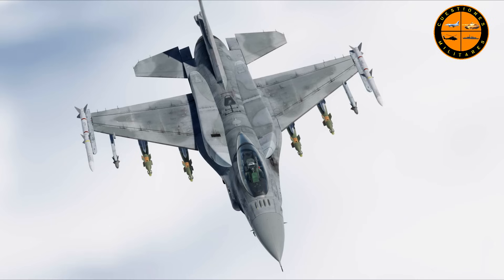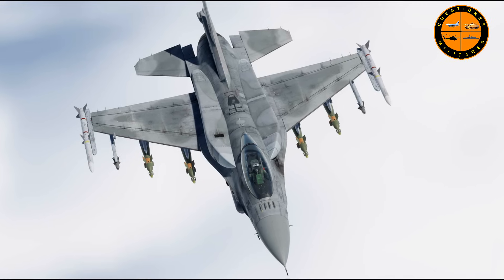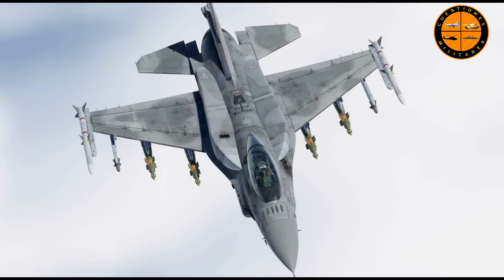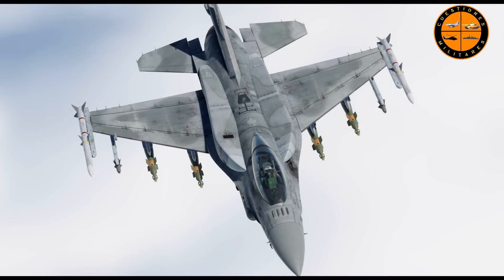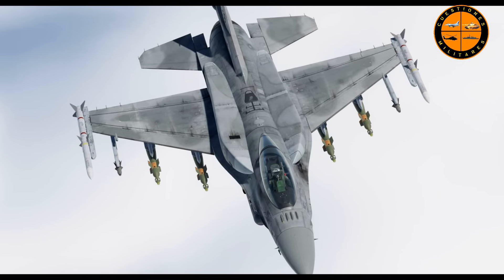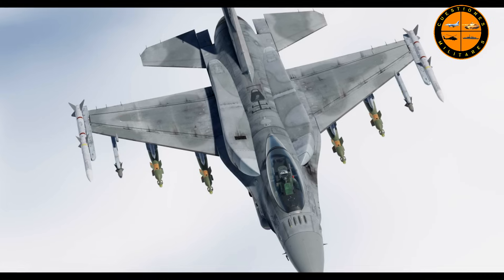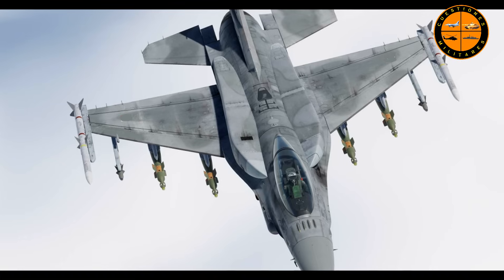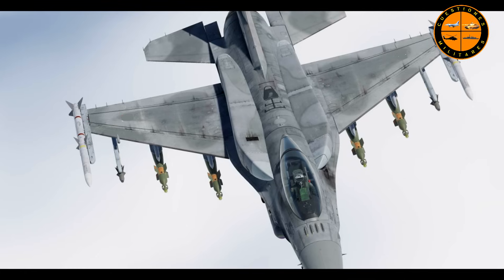🔵 T2E34 Fragata Halifax HMCS Regina FFH 334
El video muestra el constante interés de la Armada de Chile de revisar las ofertas navales de fragatas con vida remanente que pudiese adquirir ante la eventual necesidad de reemplazo antes del plazo de vida útil de alguna de nuestras fragatas como la tipo 22 FF19 Almte. Williams o las tipo M clase Karel Doorman FF15 Almte. Blanco Encalada o FF18 Almte. Riveros,